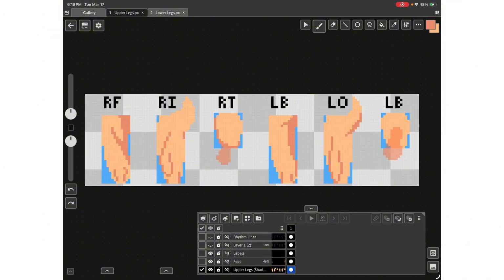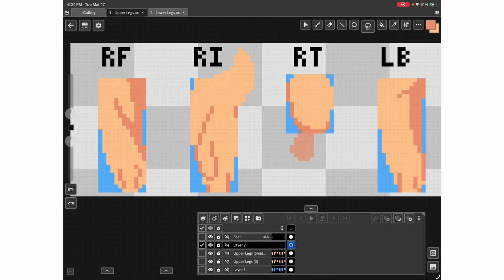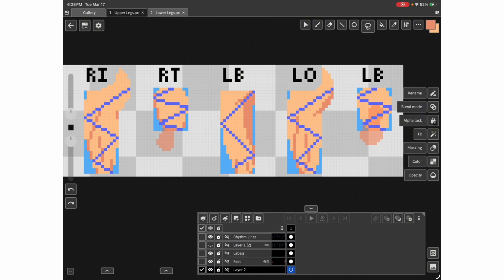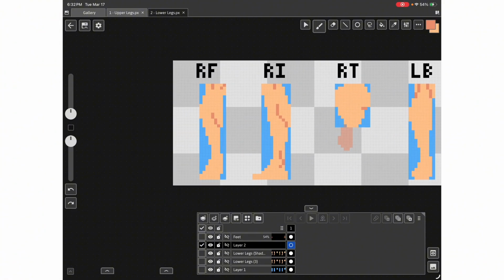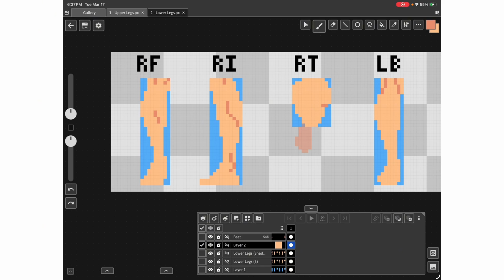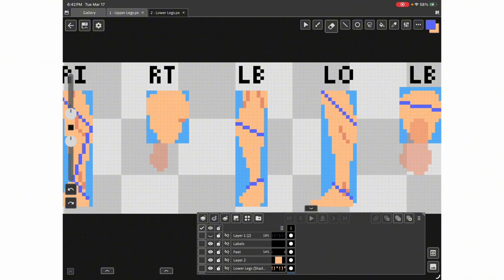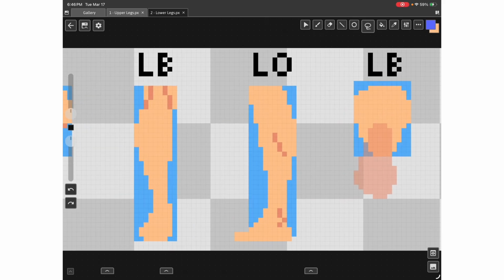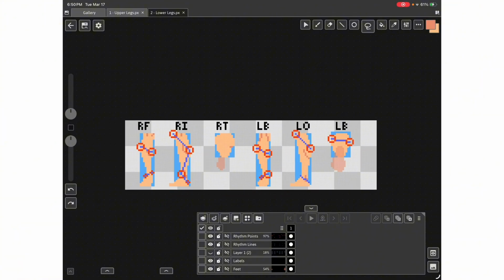How To Draw Legs Anatomy By Using The Pixel Box Method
Here’s a tutorial on how to draw legs by using the pixel box method.